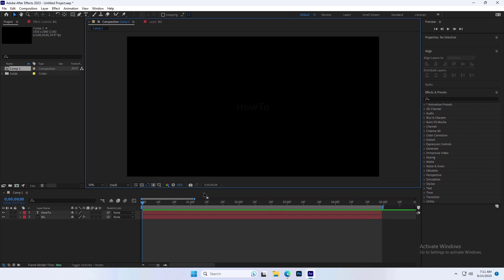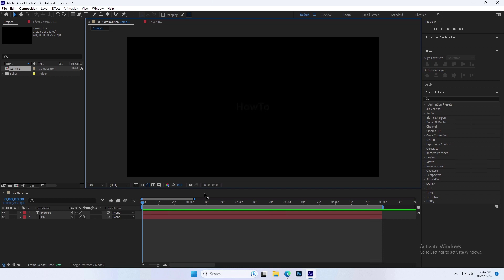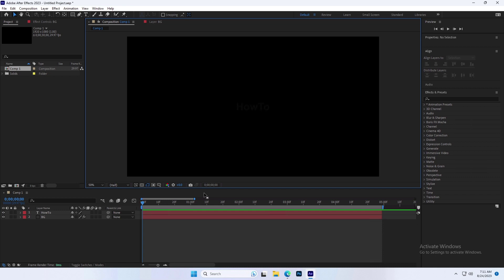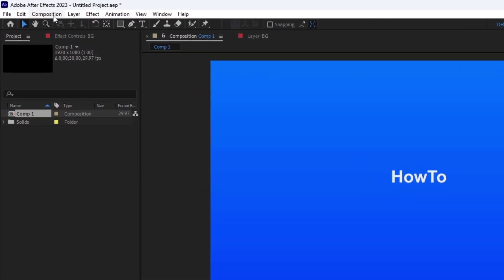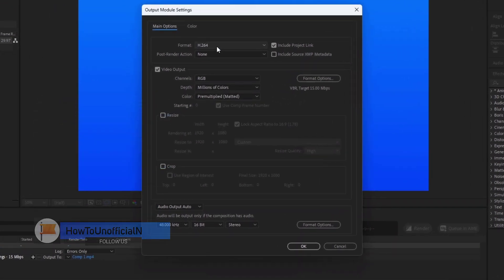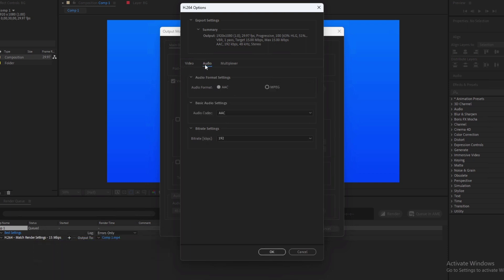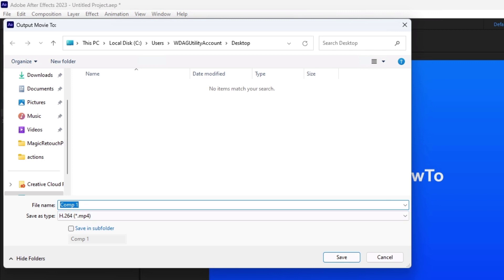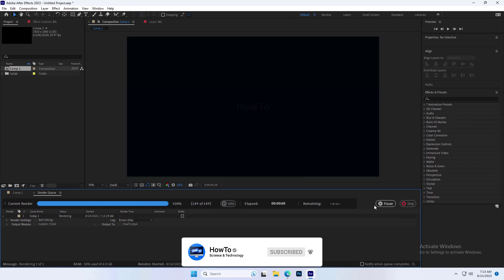How to Export H.264 in Adobe After Effects 2025 | Render Queue Tutorial (Step-by-Step)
📝 DESCRIPTION: Learn how to export your video in H.264 format using Adobe After Effects 2025 (or any newer version) with this step-by-step tutorial. Whether you're creating content for YouTube, social media, or client projects, this guide walks you through the Render Queue settings to achieve the best output quality.

1. Open your project in After Effects.

2. Add your composition to the Render Queue:
- Go to Composition — Add to Render Queue.

3. Click on "Output Module" in the Render Queue panel to open settings.

4. Choose H.264 format:
- In the Format menu, select H.264.

5. Optional: Change settings:
- Click "Format Options" to adjust quality, bitrate, and resolution if needed.

6. Select where to save:
- Click "Output To" to pick a folder and filename for the video.

7. Start rendering:
- Click the Render button.

8. Wait for it to finish:
- You can watch progress in the Render Queue.

9. Find your video:
- Go to the folder you chose to see your exported H.264 video.

That's it! You've successfully exported your video in H.264 format.

📂 Format: H.264 (.mp4)
📈 Optimized for YouTube, Instagram, Vimeo, etc.